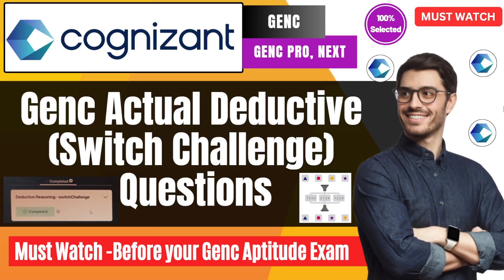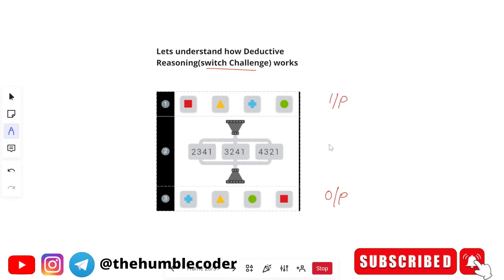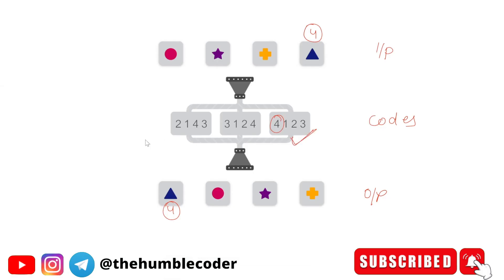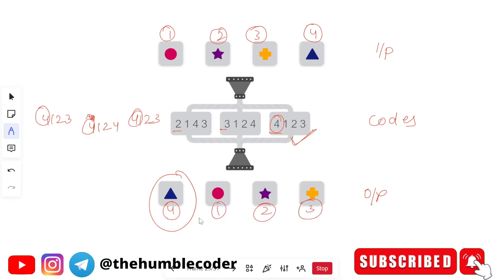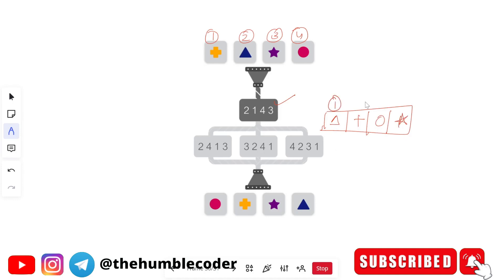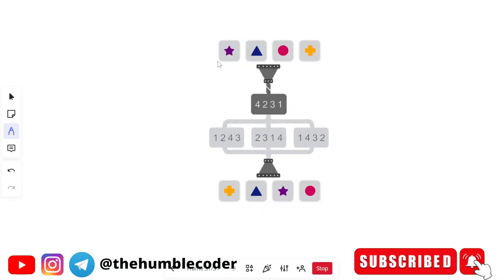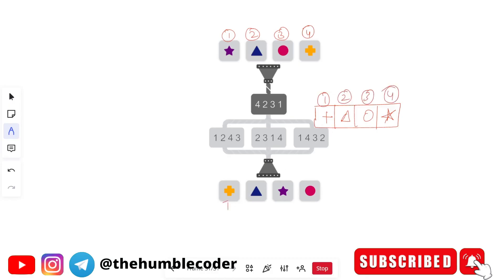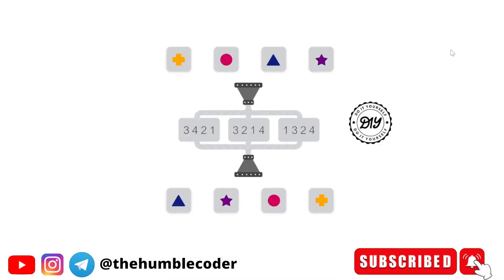🔥Cognizant Actual Gamified Questions | Deductive-Switch Challenge | Cognizant GenC Apti Assessment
In this video, I cover the most important aptitude and reasoning questions asked in the Cognizant GenC Round 1 Aptitude Assessment. Get insights into previous year questions, learn effective problem-solving strategies, and boost your preparation for the upcoming Cognizant recruitment process in 2025.